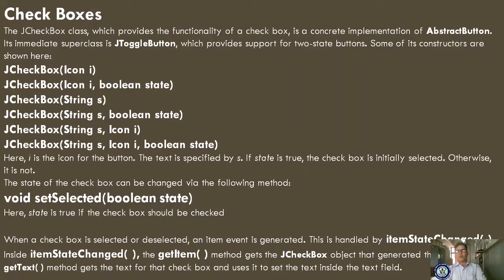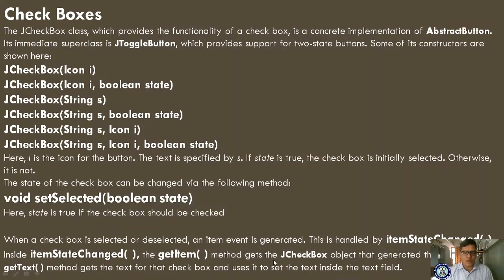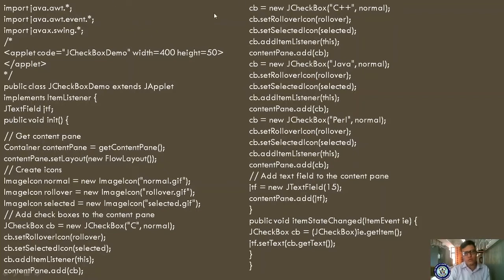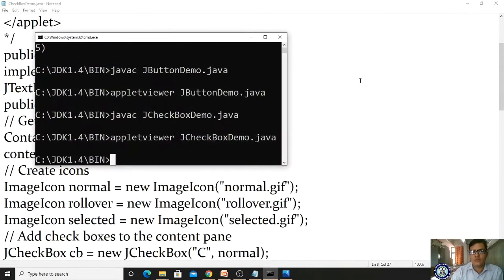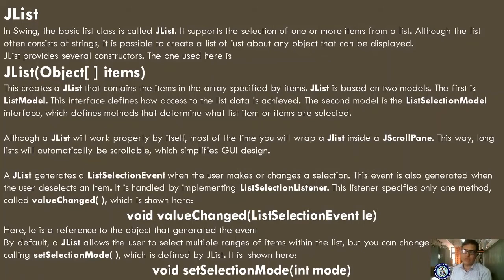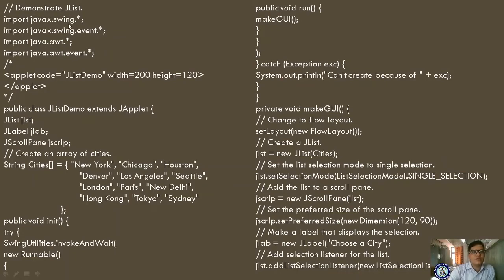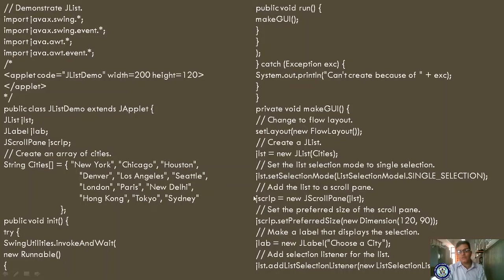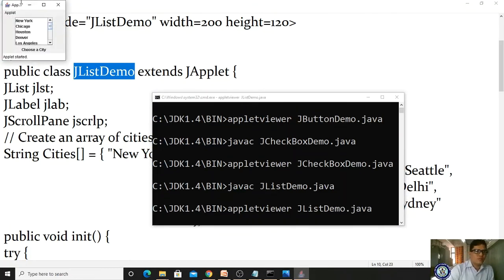J42 V SEM JAVA IIIBCA